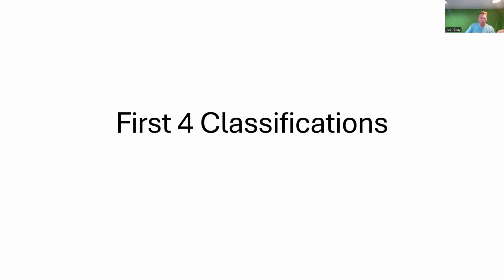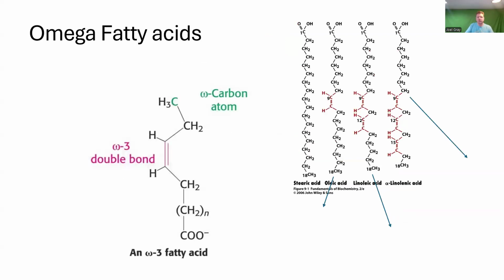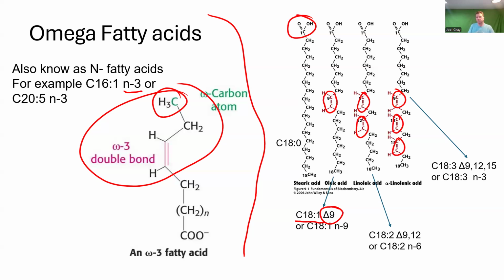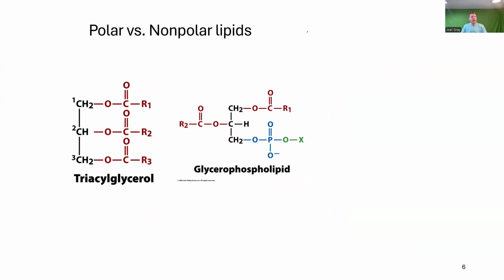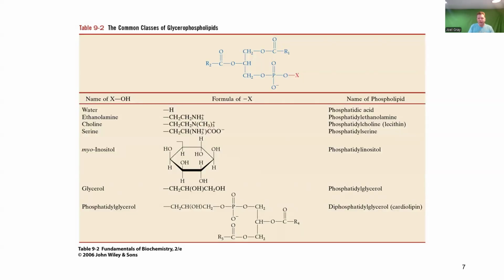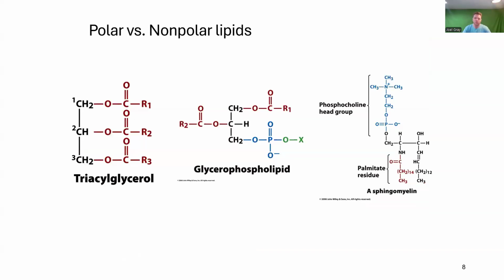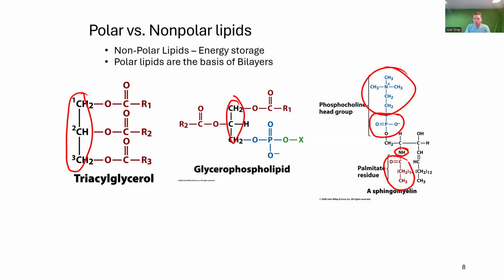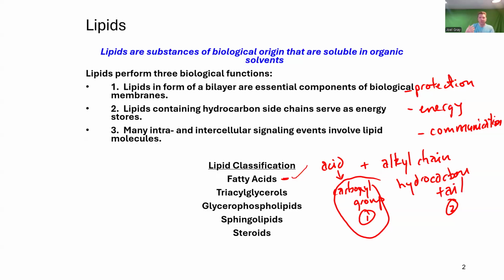First 4 Classes of Lipids